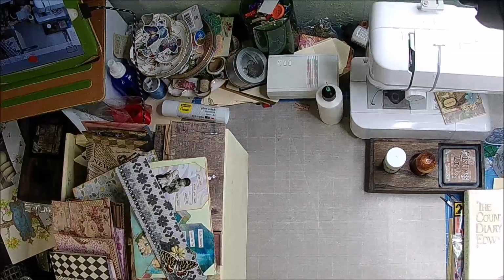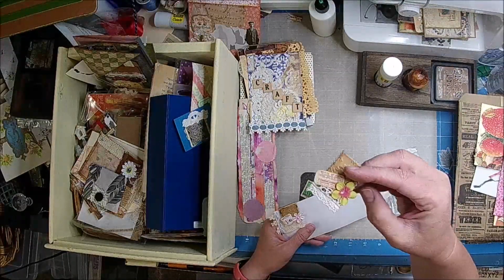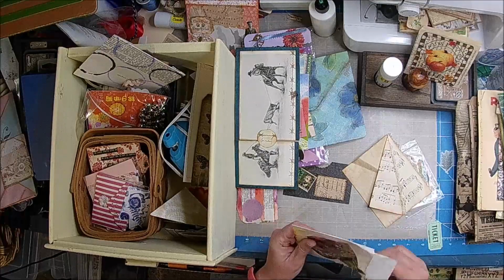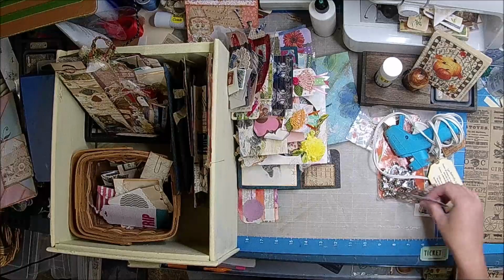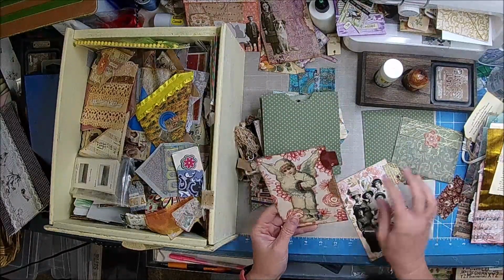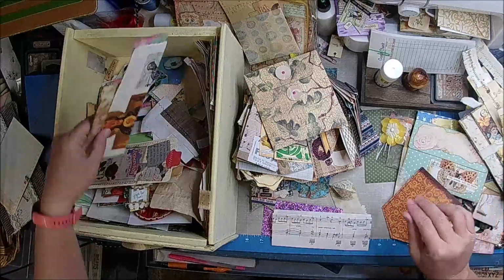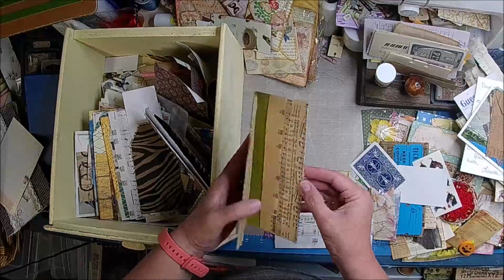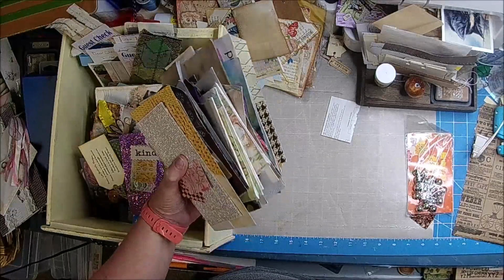Sorting Through Some of my handmade Ephemera and Organizing it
Today I am cleaning and organizing in the craft room!

Products I Use:
Corner Chomper
Tim Holtz Paper Dolls
Hot Glue Gun
Hot Glue Sticks
Glue Gun Accessories (silicone spatula I use)
Tim Holtz tag dies
Tim Holtz sticker words
Reinforcement Hole Punch
Zig 2-way Glue Stick Jumbo tip
Zig 2-way Glue stick Fine tip
'Mason Jar' Punch by Ek Success
DCWV Heirloom paper pack

Some of the People that Inspire me:
A Tattered Dream: